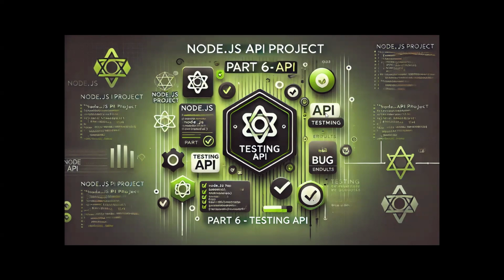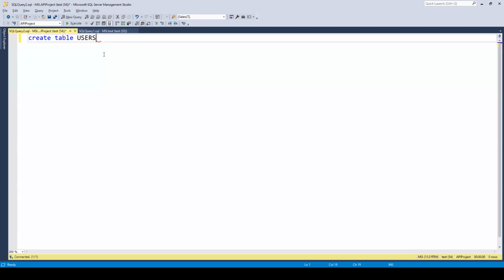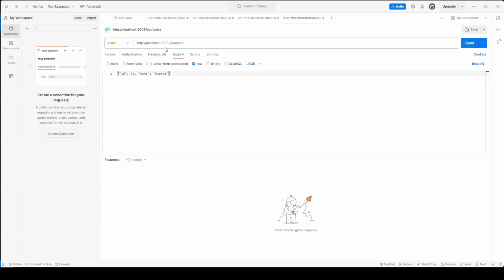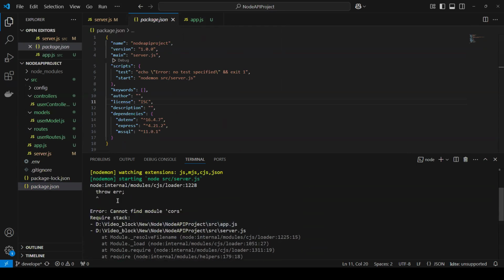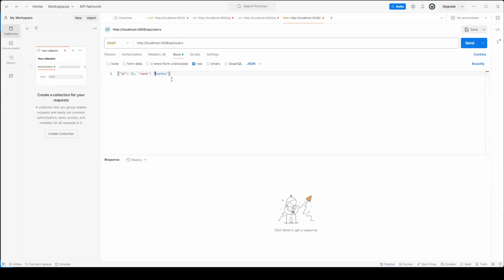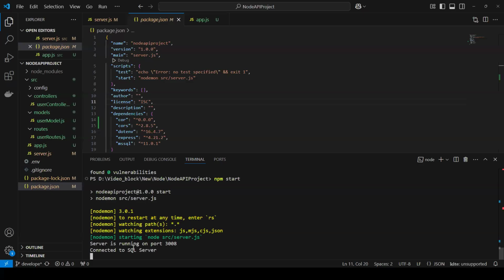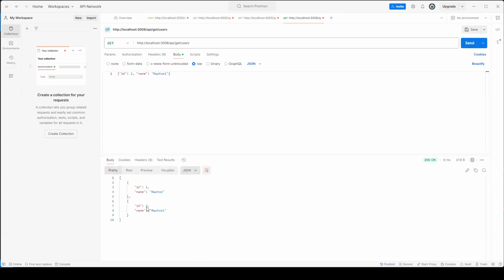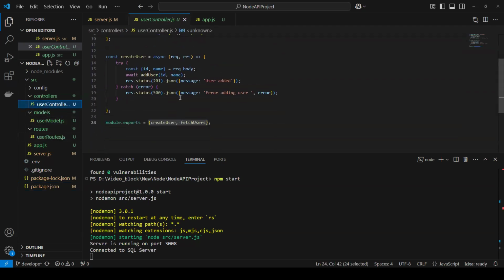Node js API Project Part 6 Testing API